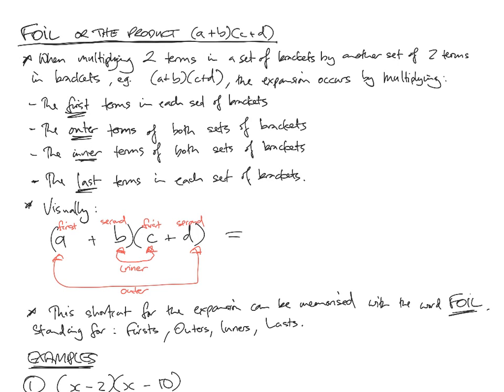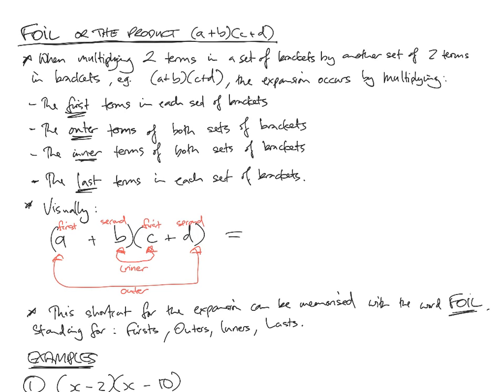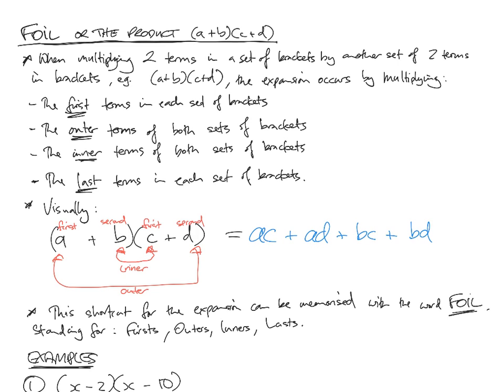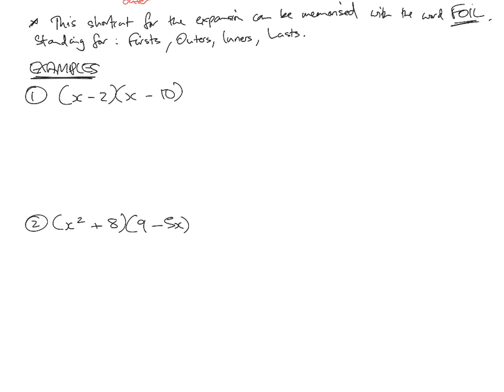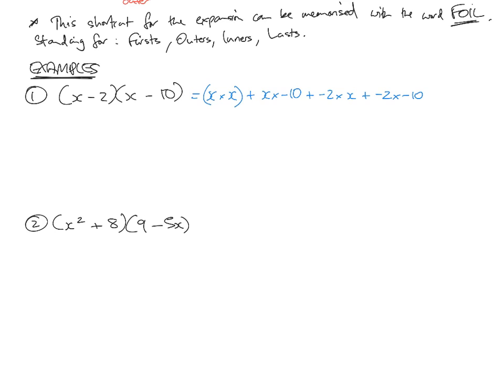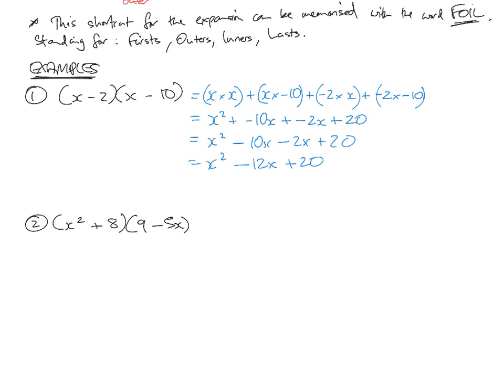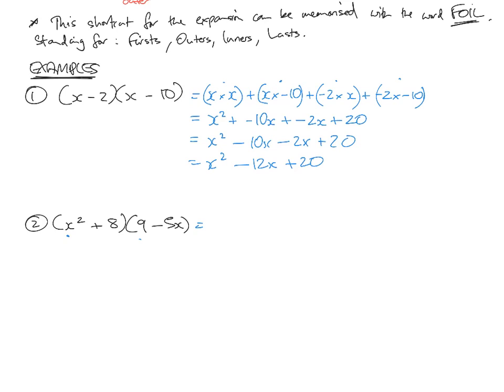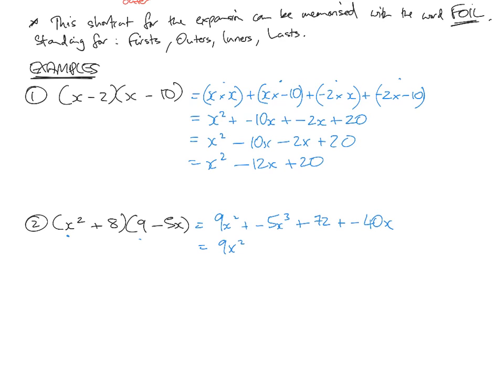FOIL or The Product (a + b)(c + d)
Video on FOIL.